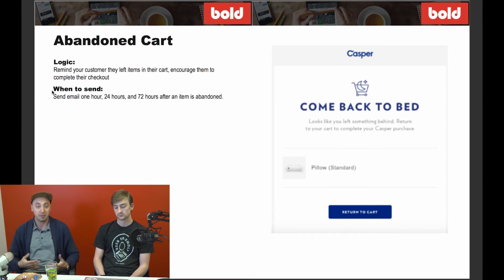School of Commerce #11 - 5 Types of Emails You Need to Send Your Email List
Mike Trakalo joins us again this week as a follow up to our last webinar, How to double your email list in the next 30 days, and answers the age old question: so you have an email list, now what?!

This time we'll dive into the 5 types of emails you should be sending your hard-won email list, the logic behind them, when to send them out, and some examples of great content.

Jump to...

1:45 : Welcome emails.
4:07 : Emails after a customers first purchase.
8:35 : Abandoned cart emails.
13:00 : Bulk mailer/promotional emails.
17:15 : Idle customer emails.
21:30 : Pro tips including how to personalize your emails, split testing, and how to utilize call to actions.